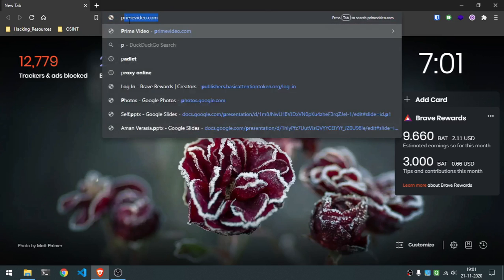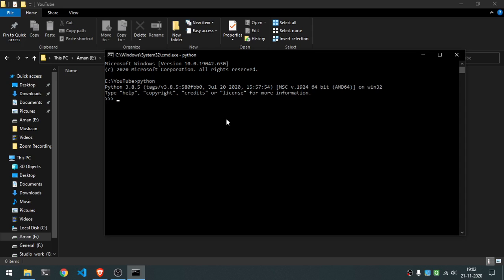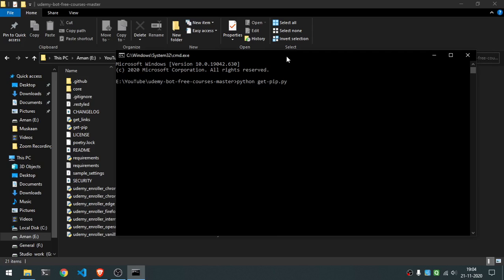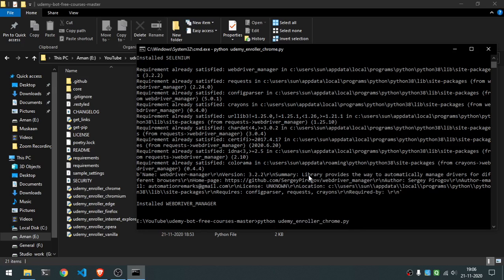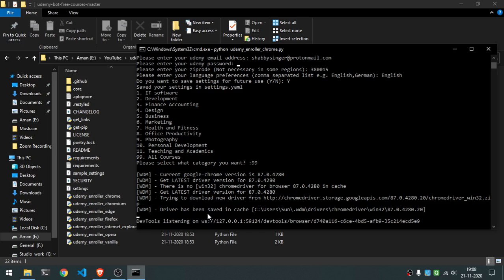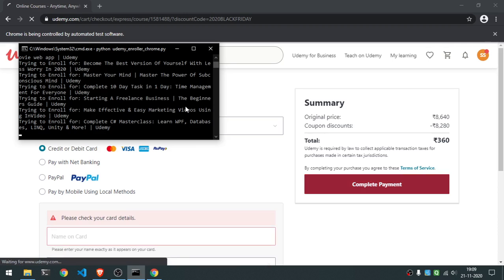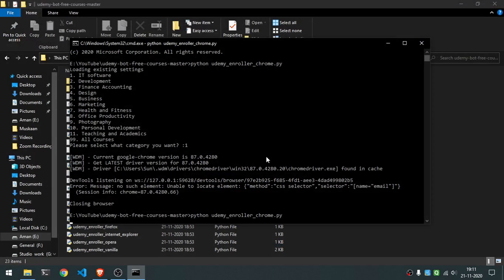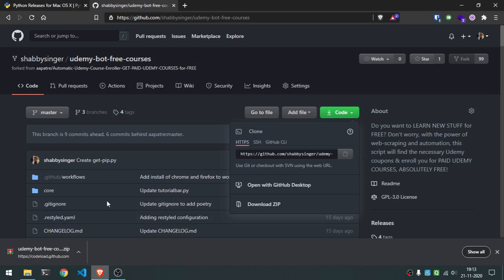Using Python to get Udemy courses for free!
In this video, we will be using selenium to scrap the Udemy courses link and then automatically enrolls us in the said course if it is 100% free.